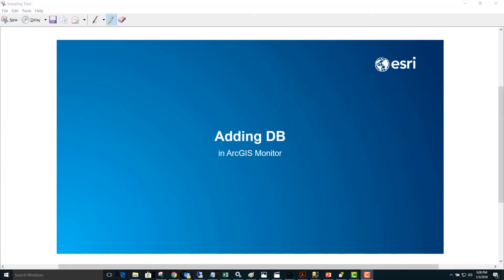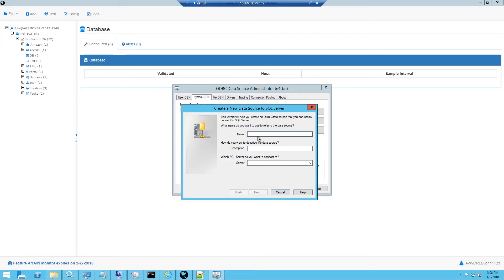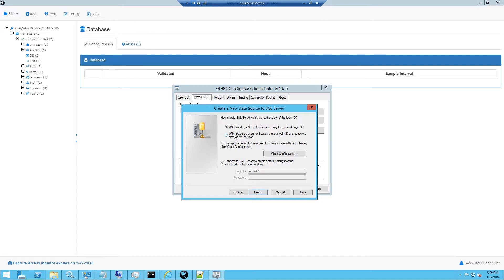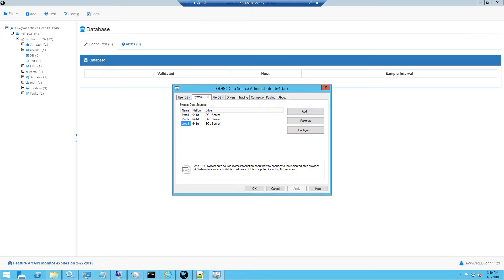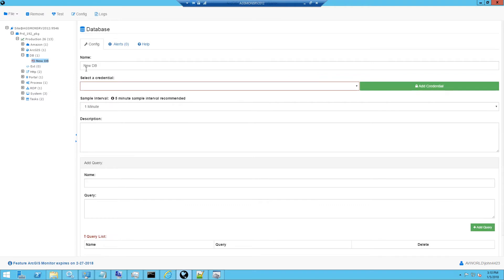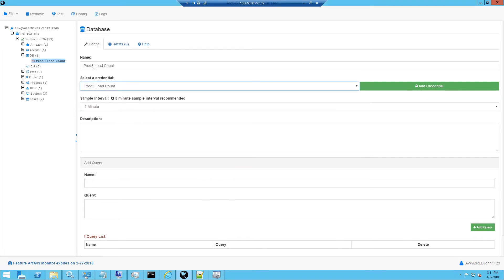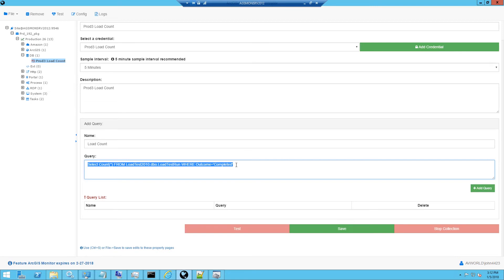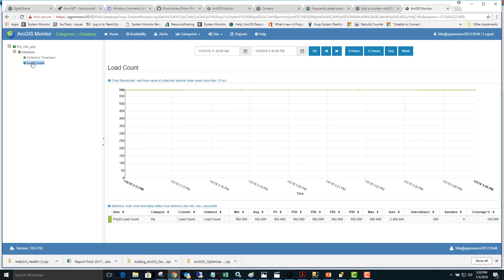ArcGIS Monitor: Adding a Database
In this tutorial, learn how to add a database to ArcGIS Monitor.